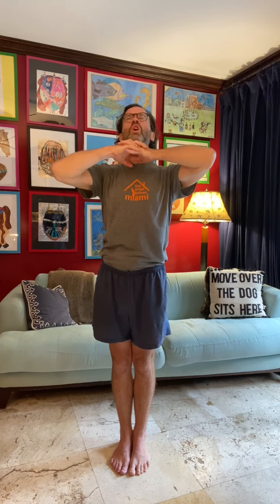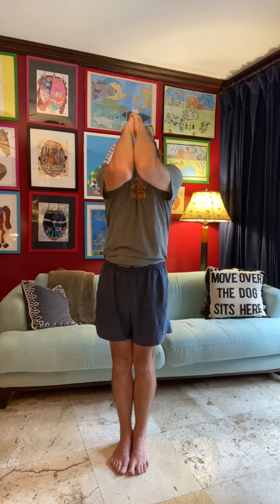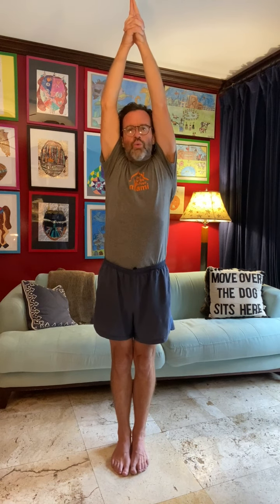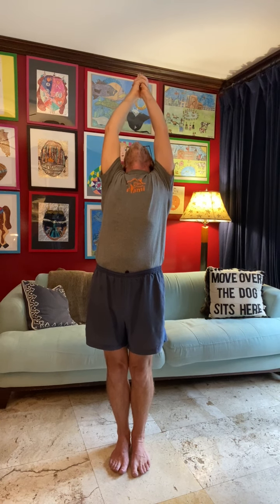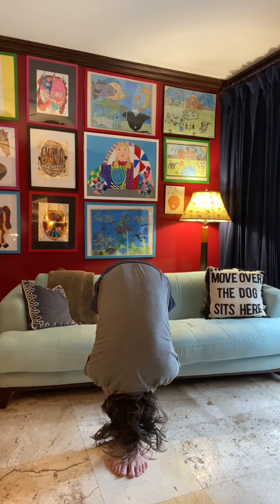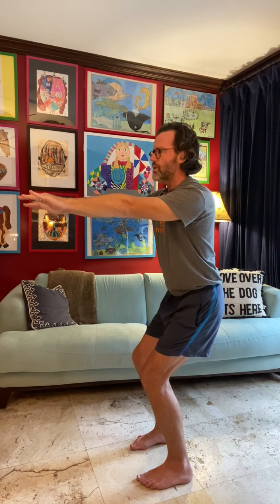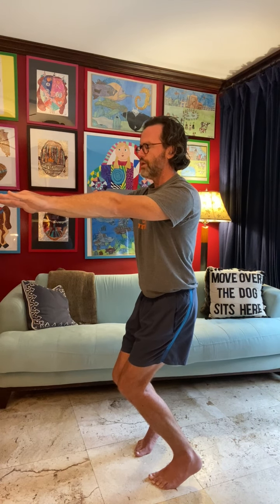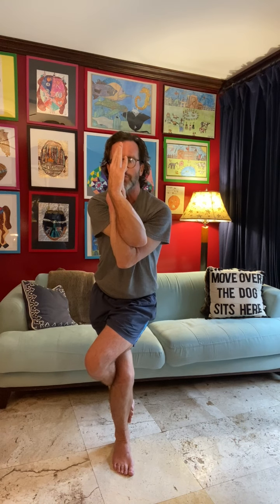8-Minute Daily Stretching Routine for BackPain, Shoulders, and Hips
Use these poses to find where the little tightnesses are in your muscles and joints - and watch them start to feel better.

Part of a longer class I teach daily on Zoom - details

Let me know how it works for you!  --Will